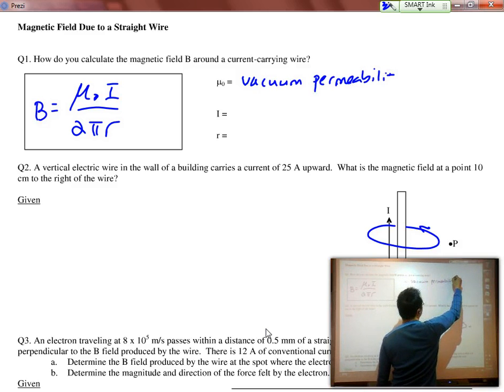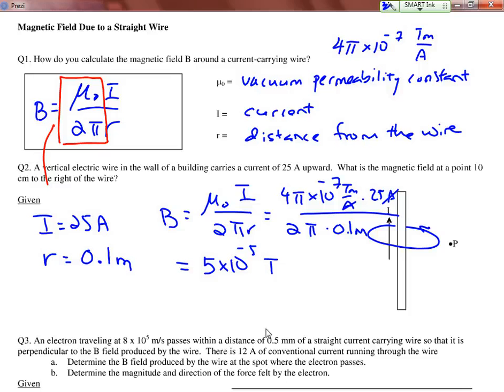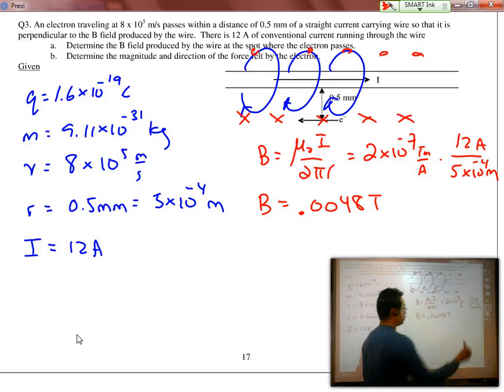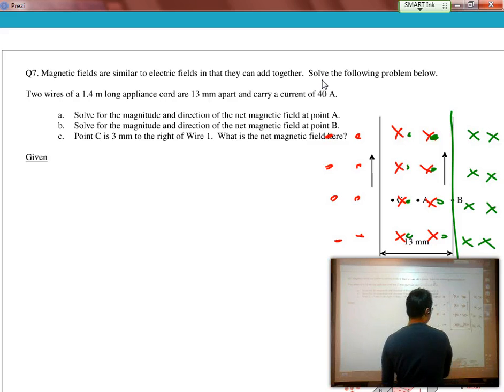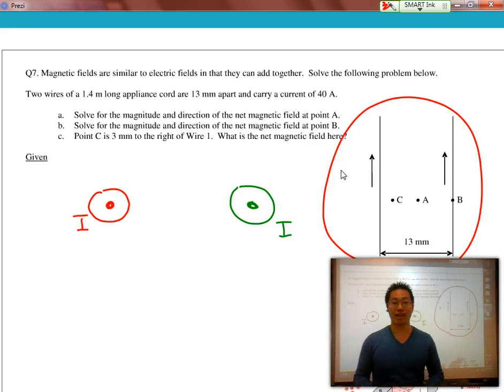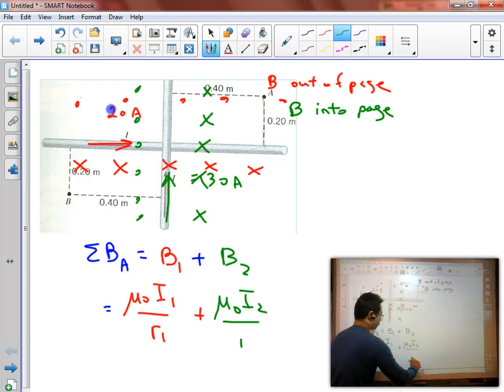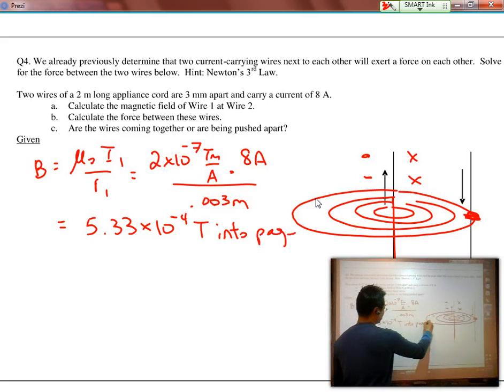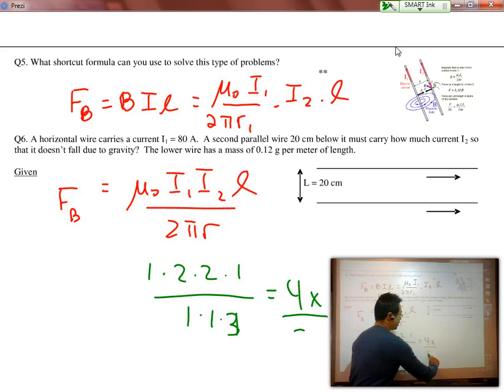Magnetism - Part 6 - Magnetic Field of a Wire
Mr. Hsi